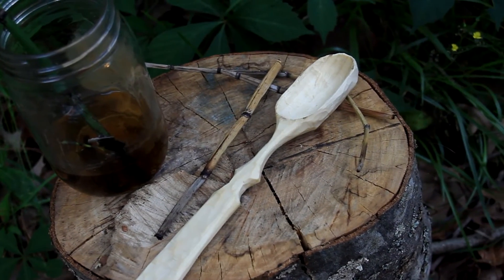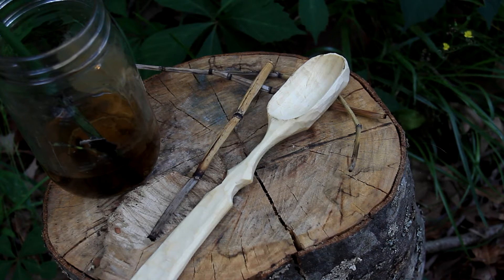Horsetail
Horsetail is both a medicinal plant and a utility plant.  It has a high concentration of Silica in it which has many uses.